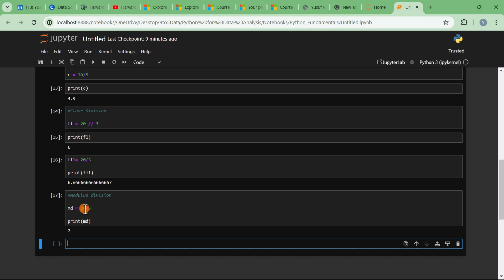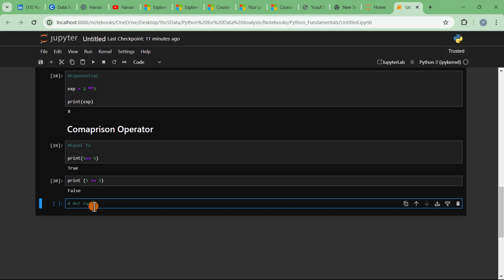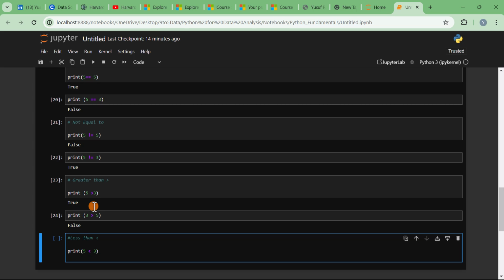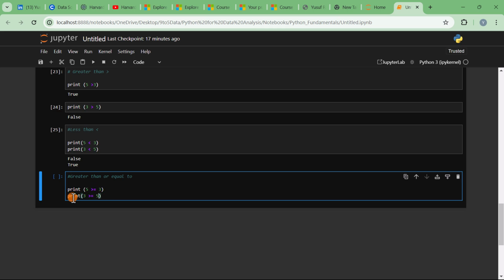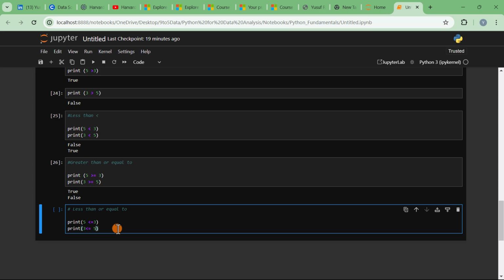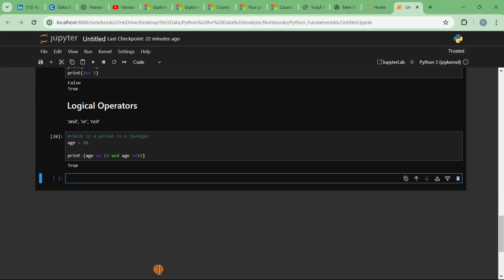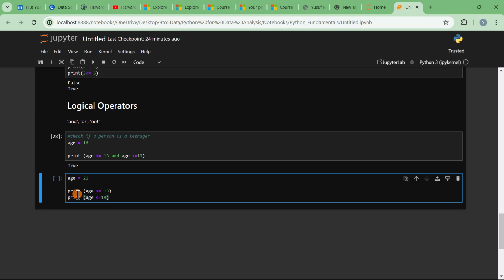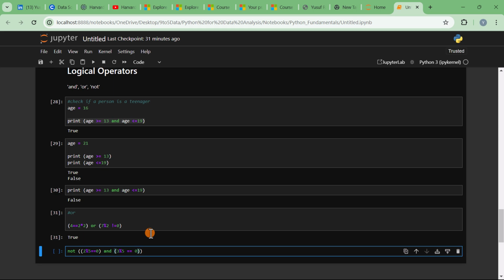Python Operators Explained: Learn Assignment, Arithmetic, Comparison, and Logical Operators Part2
Welcome to the "Python Operators" section of our course. In this video, we'll explore the various operators available in Python and how to use them with different data types. Python operators are special symbols or keywords that perform specific operations on operands. We'll cover assignment operators, arithmetic operators, comparison operators, and logical operators.

First, you'll learn about the assignment operator, which is used to assign values to variables. Then, we'll dive into arithmetic operators for performing mathematical operations like addition, subtraction, multiplication, and division. Next, we'll explore comparison operators that compare the values of two operands and return a boolean value. Finally, we'll discuss logical operators used to combine multiple conditions.

Through hands-on examples and practical exercises, you'll see how these operators work in real Python code. Whether you're a beginner or looking to brush up on your Python skills, this video is perfect for you.